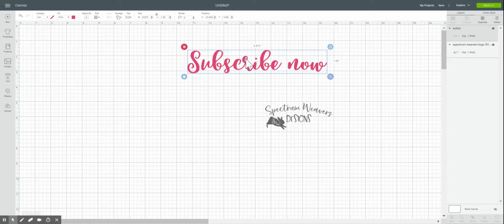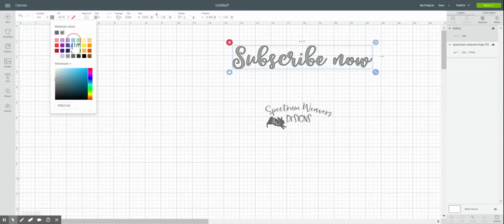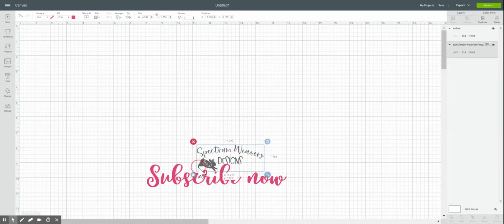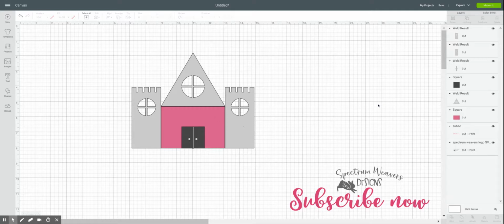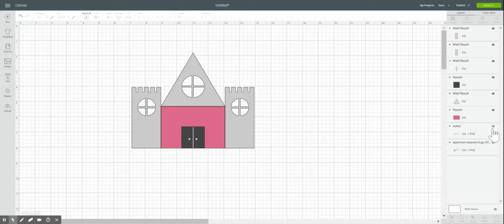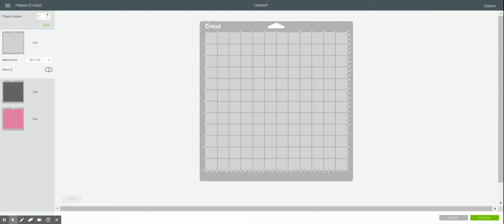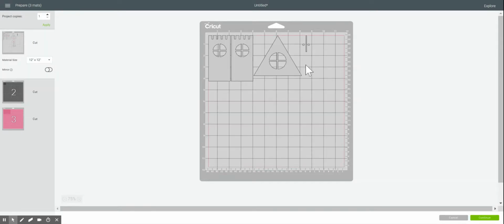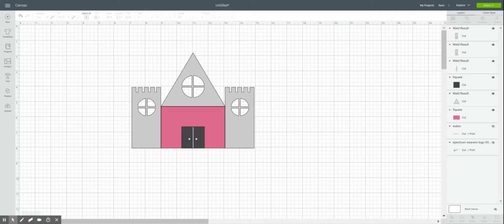Cricut Design Space basics how to tutorial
Learn all of the basic functions of Cricut Design Space.